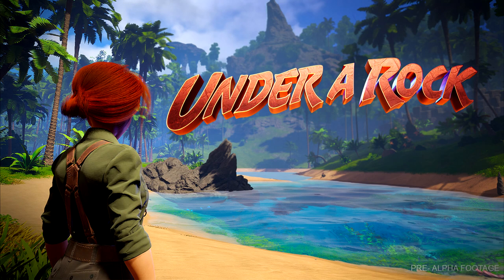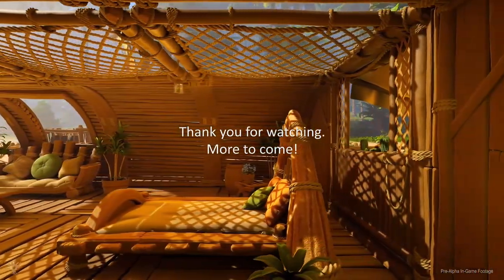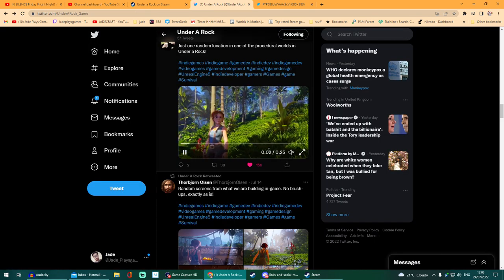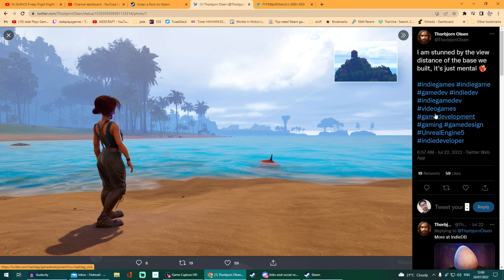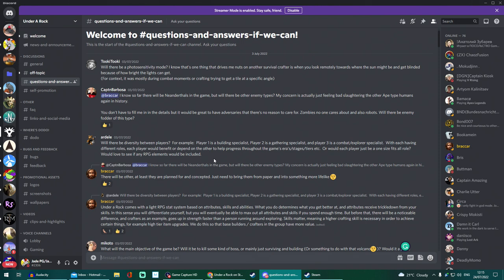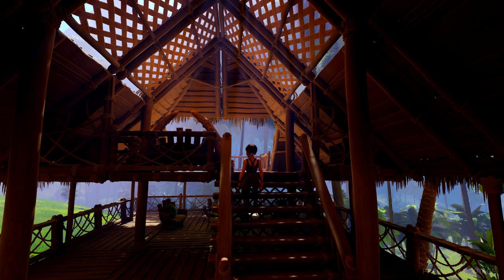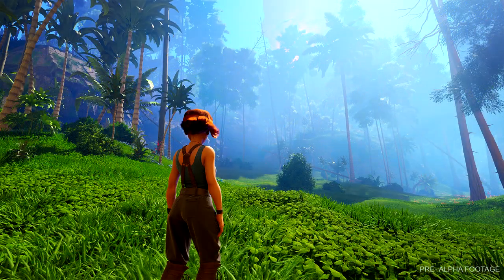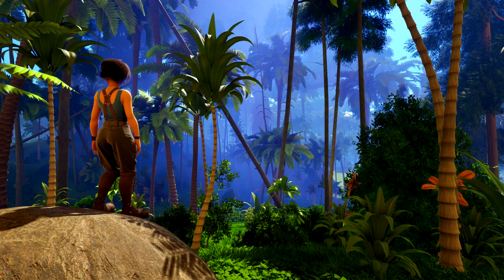This New Survival Game Is Looking Amazing! UNDER A ROCK Progress! New Biomes, Skills Info And More!